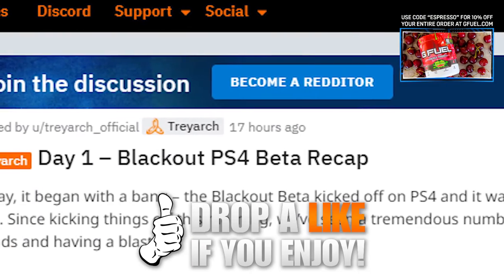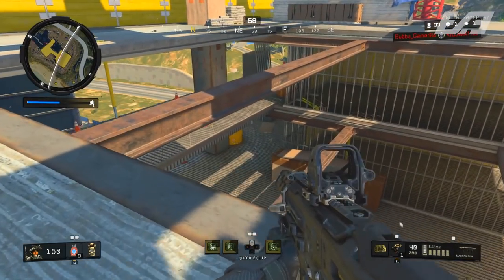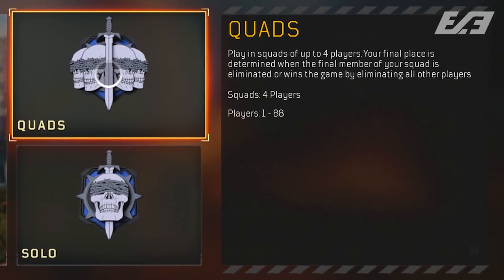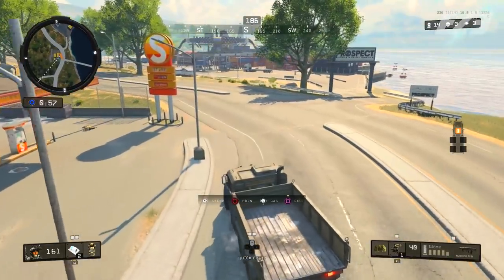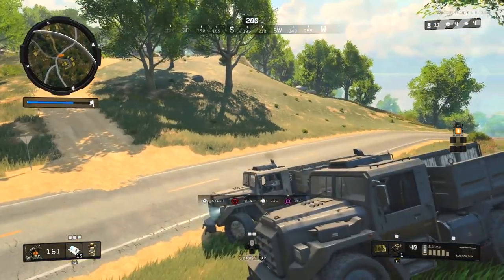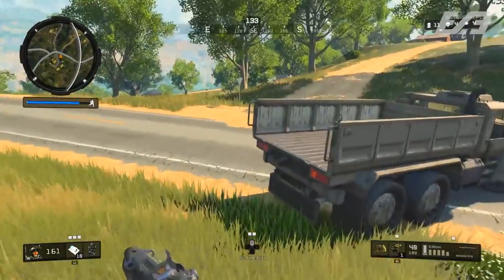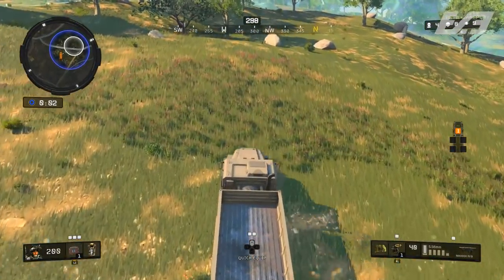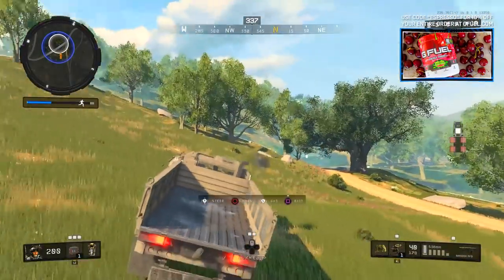Treyarch Has ALREADY UPDATED BLACKOUT Battle Royale (COD Black Ops 4 Battle Royale)